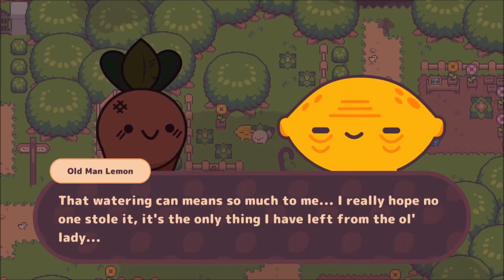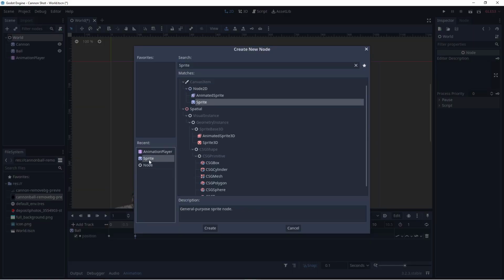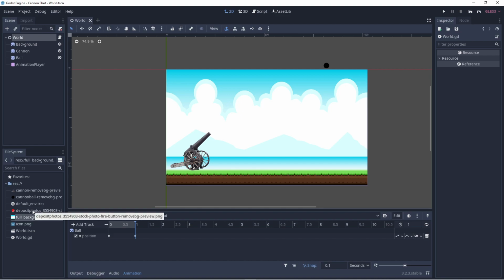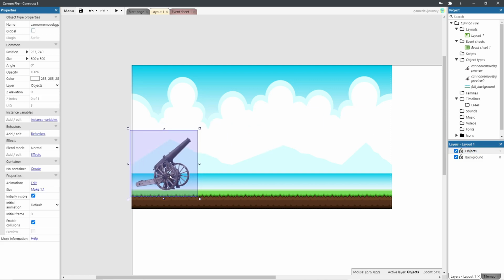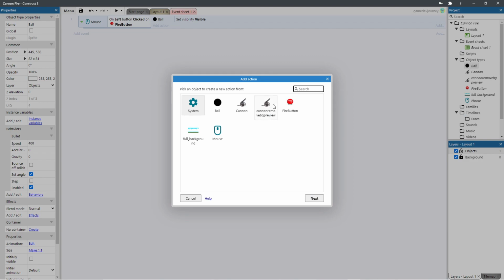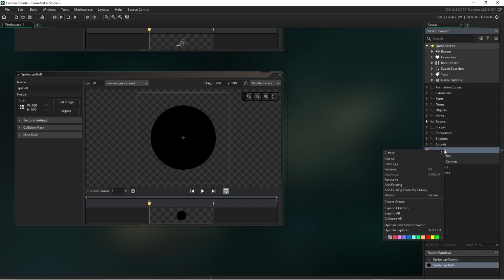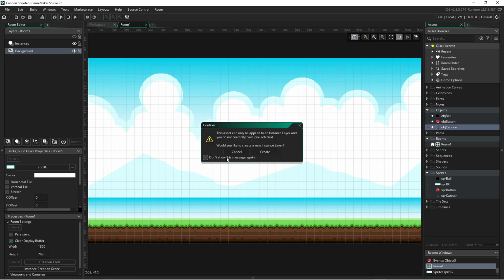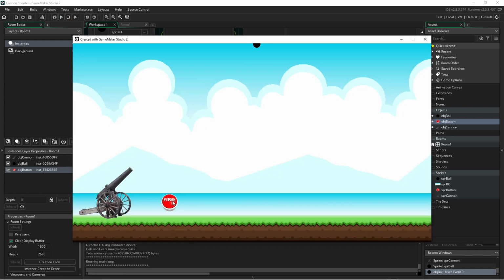ANIMATION ANNIHILATION - ALIEN TECHNOLOGY ENGINES! godot vs gamemaker studio 2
In this entertaining video for game dev beginners I demonstrate the workflow for setting up simple animations in three popular game engines - Godot, Construct 3 and Game Maker Studio 2. Watch to the end to see who wins. godot vs gamemaker studio 2

Chapters:
00:00 Intro
00:30 Godot
06:13 Construct 3
10:48 Game Maker Studio 2